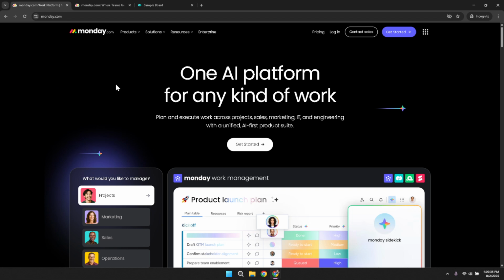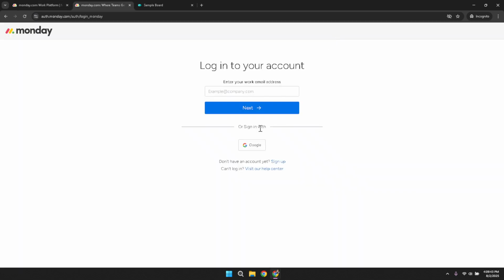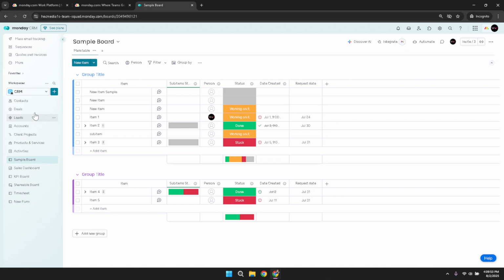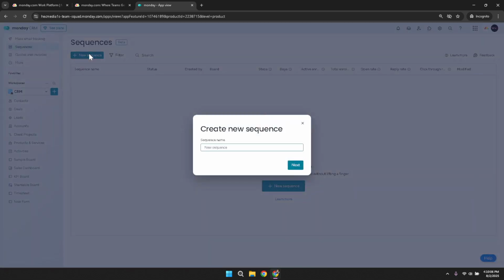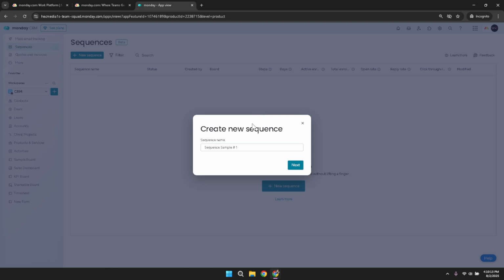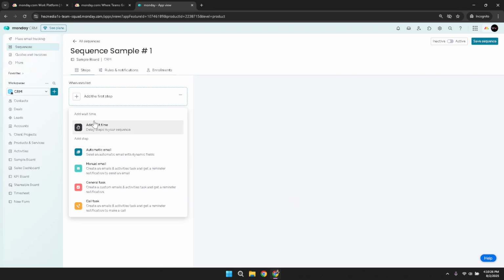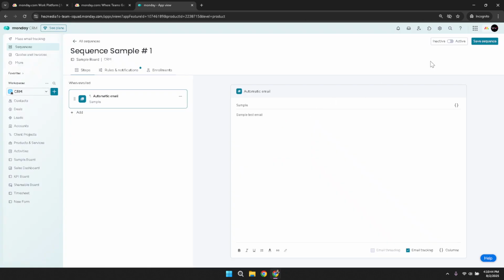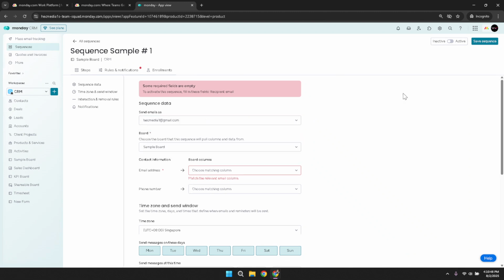How To Use New Email Sequences In Monday.Com Sales Crm [2025 Guide]